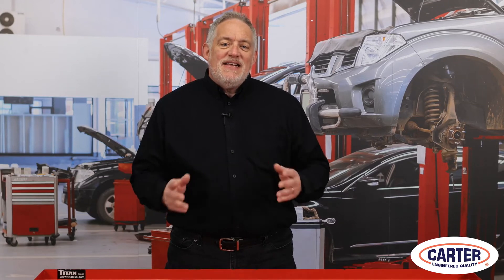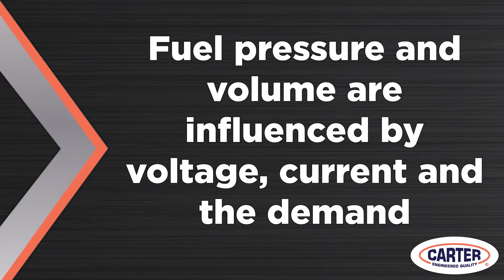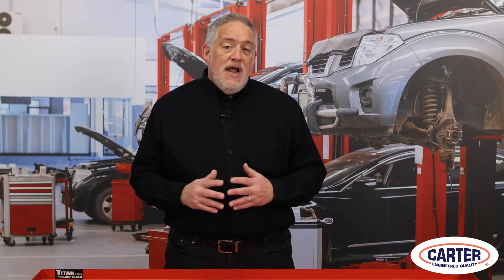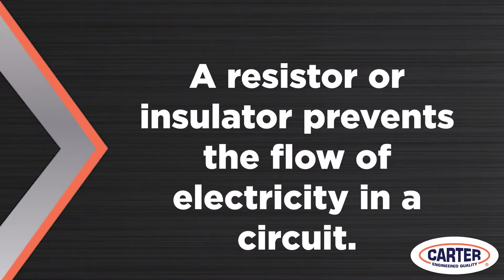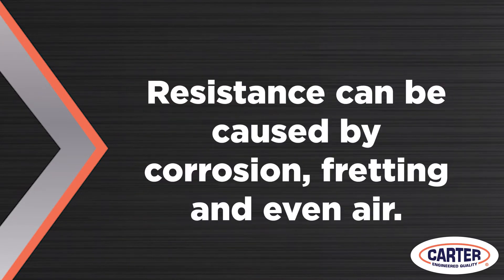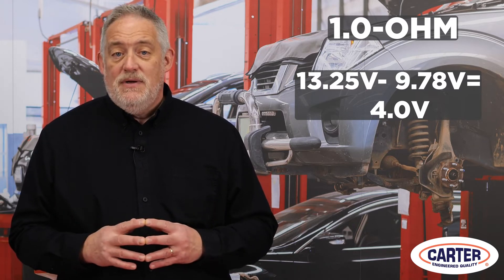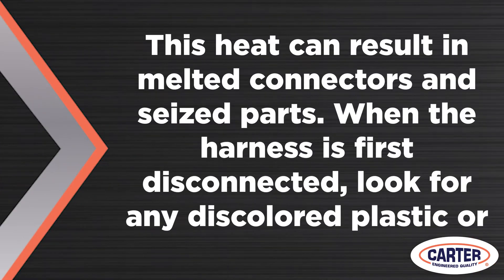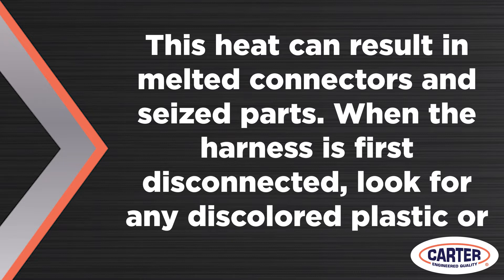Voltage Drop Testing for Fuel Pumps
Some of the best diagnostic tests for fuel pumps are voltage drops and current testing. Learn more about these tests in this video.